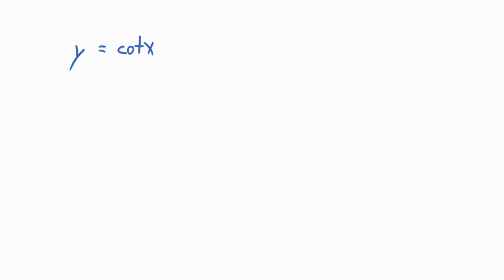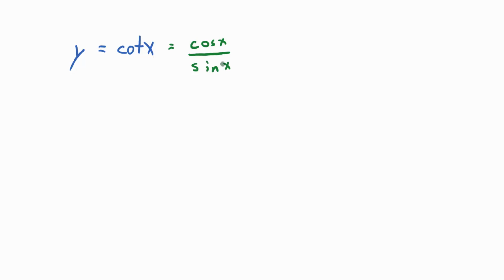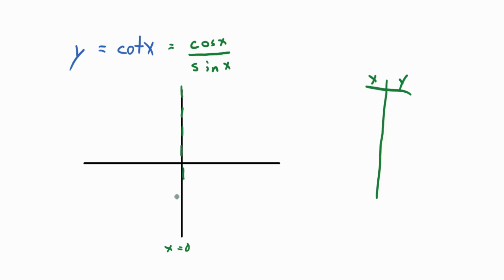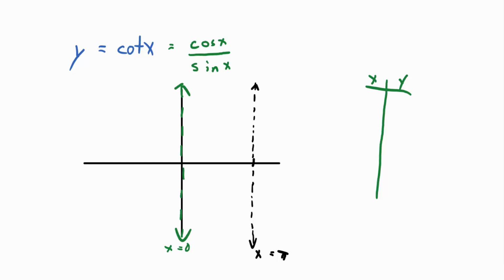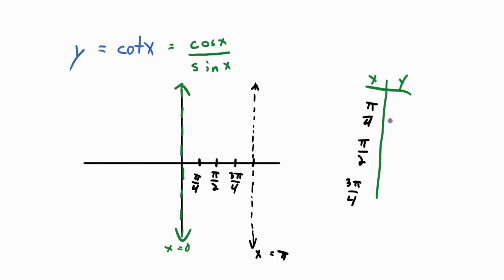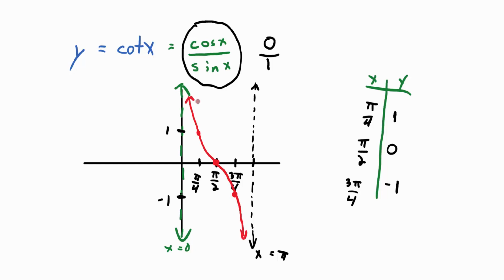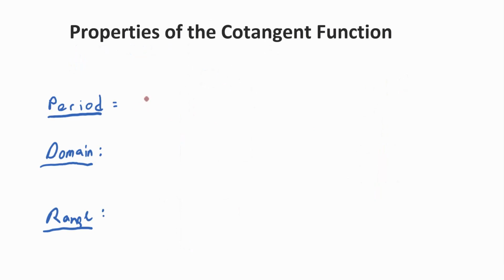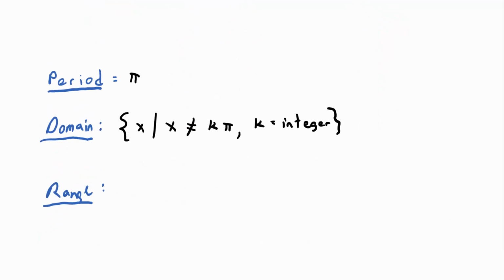Video 5.6.2: The Graph of the Basic Cotangent Function